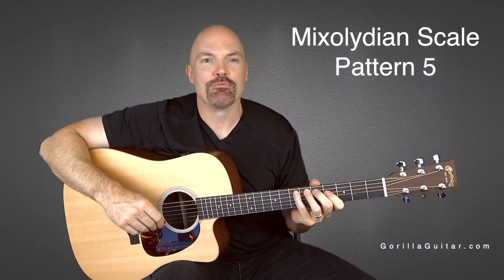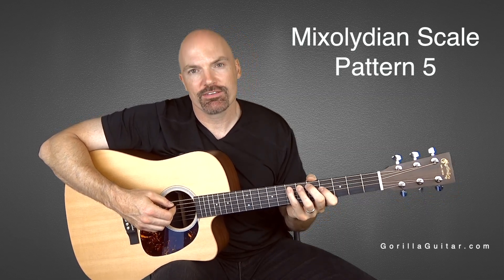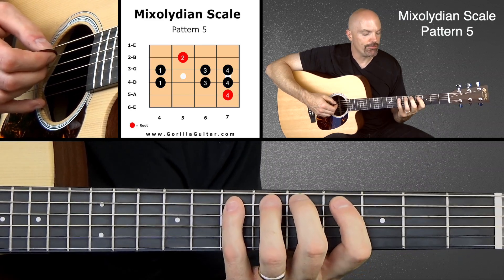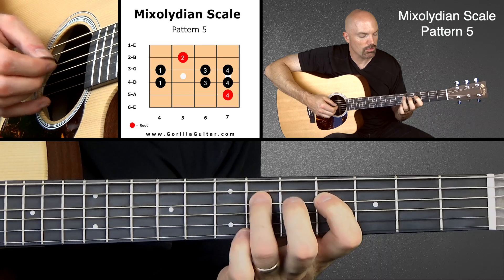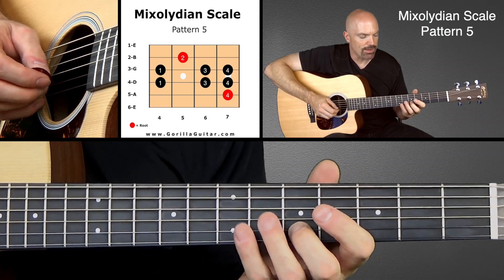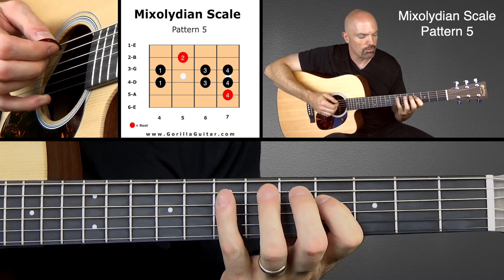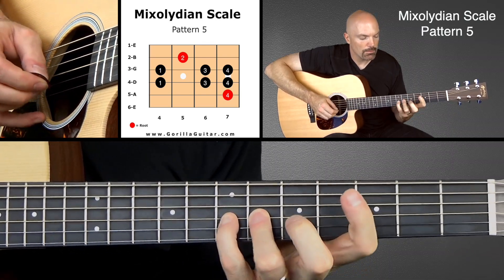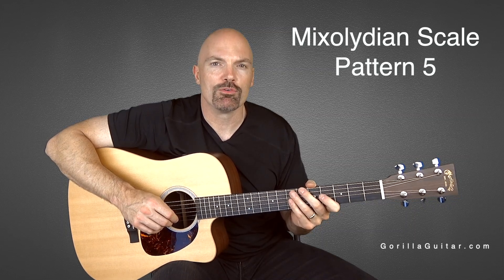Scale Mixolydian Pattern 5 Grey HD 1080p